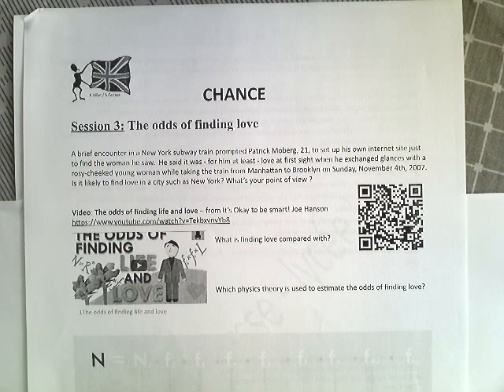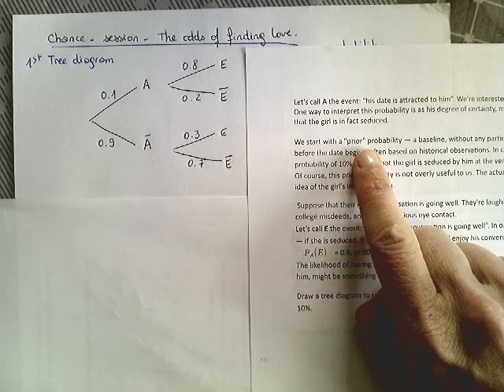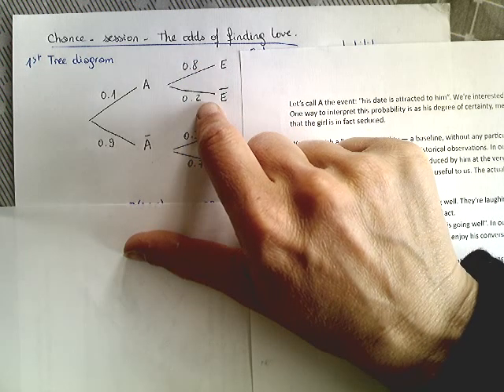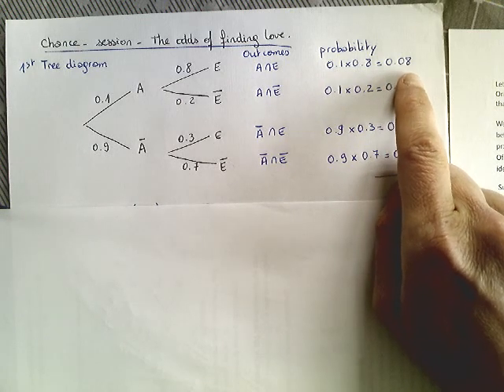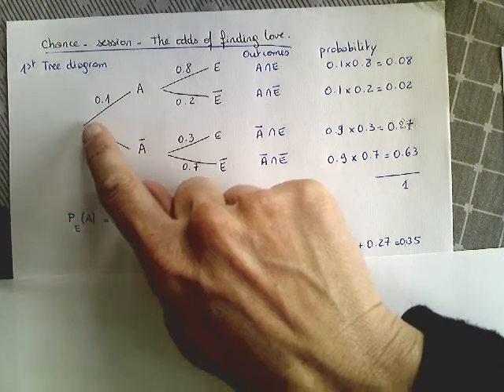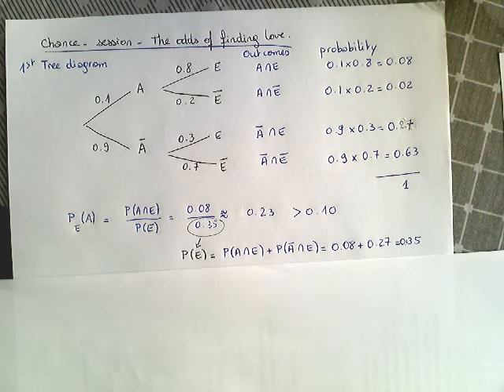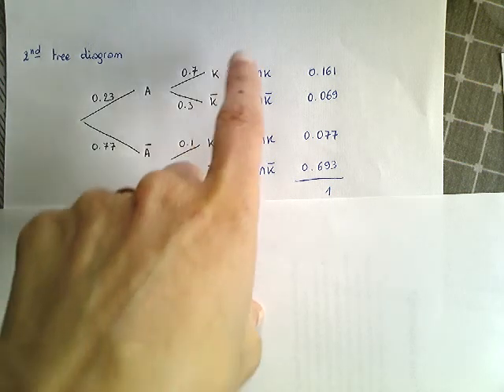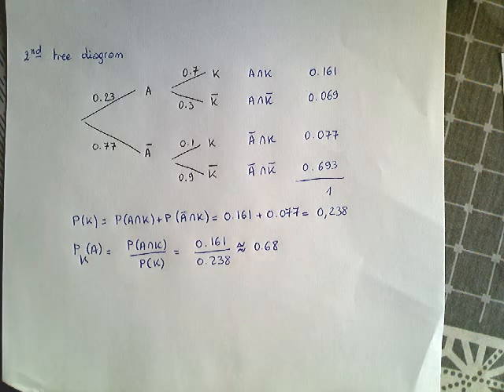Euro-maths : chance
The odds of finding love-page 2